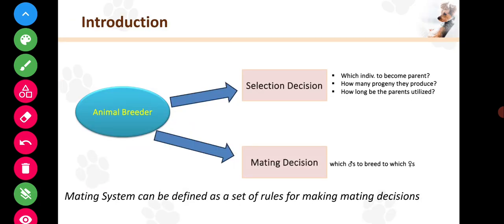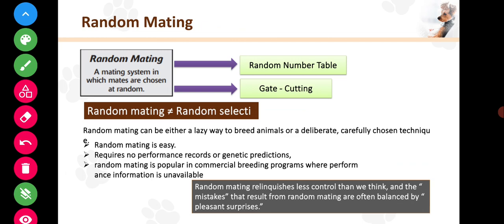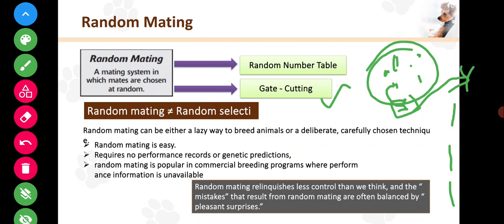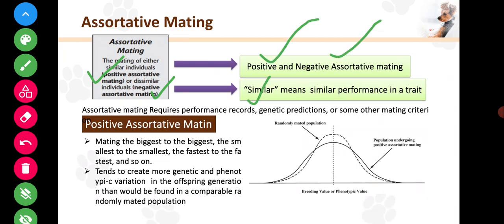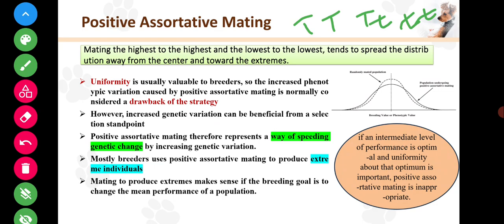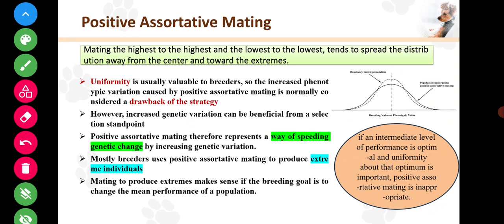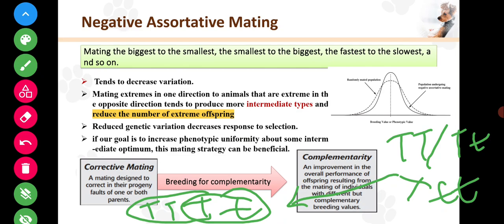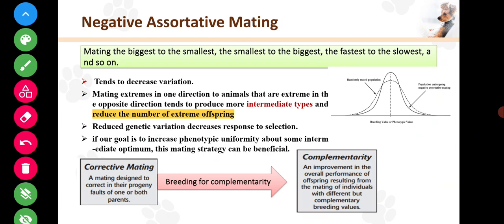Animal Mating System- I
This lecture recording discusses the ClassificationOfMatingSystems as described by Wright (1921). Performance based mating systems like RandomMating PositiveAssortativeMating (PAM), and NegativeAssortativeSystem (NAM) has been discussed in details.